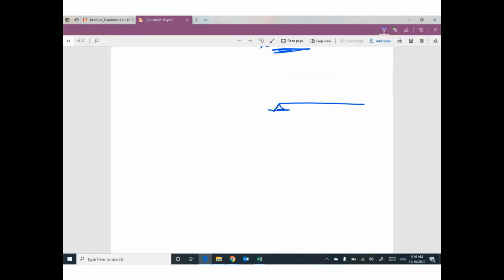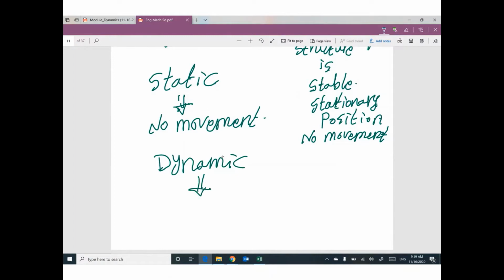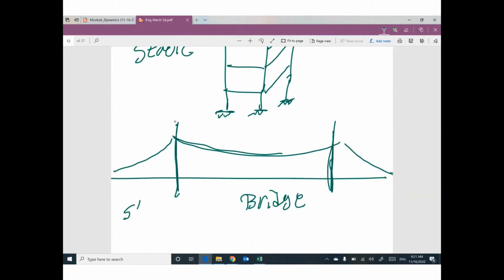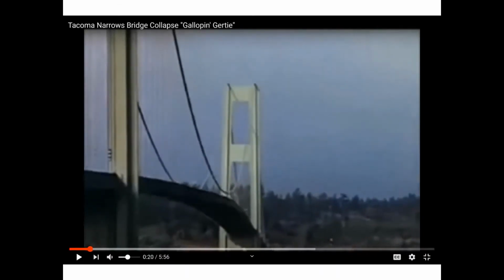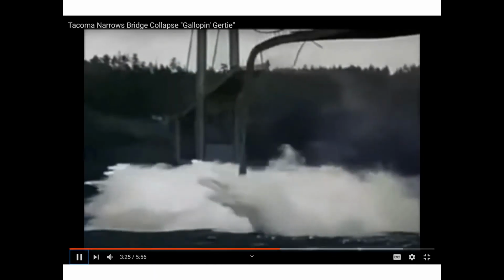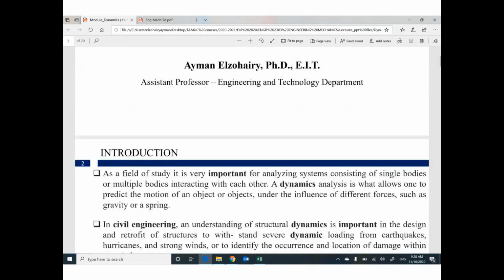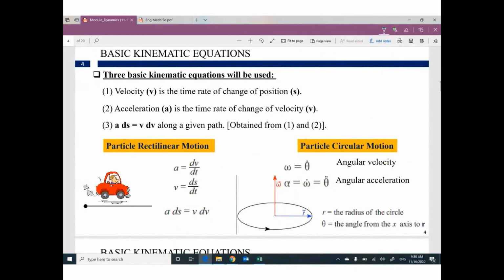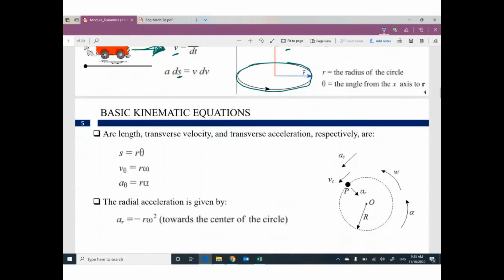Introduction to dynamics Part -1/5-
Introduction to Dynamics.